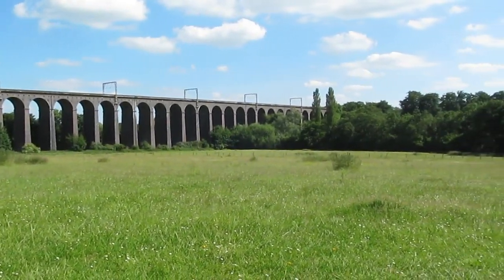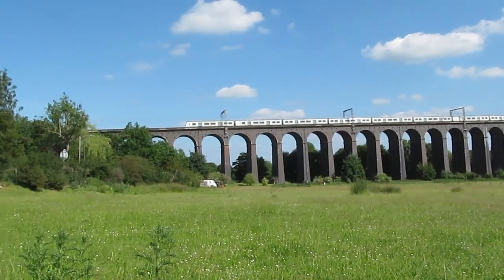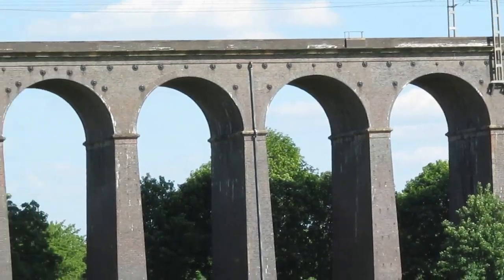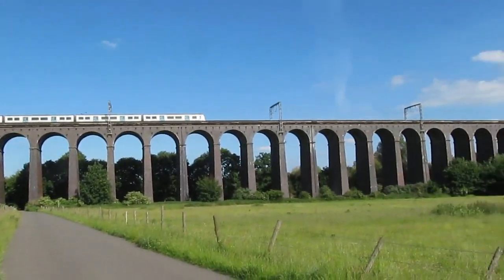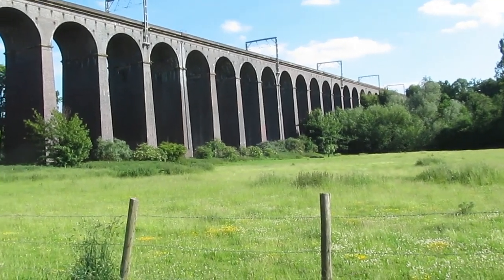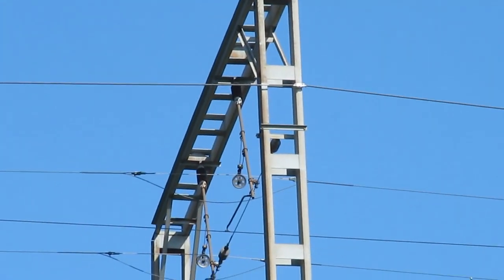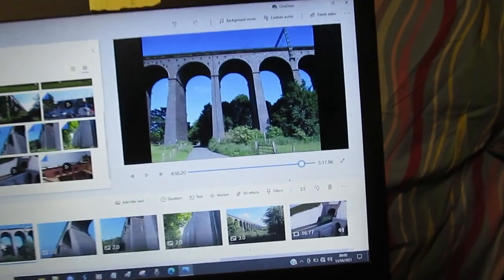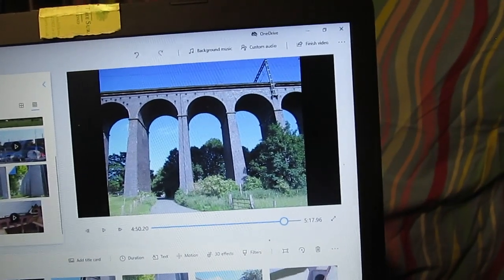Buckland Junction Loft Model Railway 82. A trip to find Welwyn railway viaduct in Hertfordshire.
Alan at Buckland Junction model railway goes in search of the huge Welwyn railway Viaduct. He has to walk for a mile and a half to find this bridge as parking near this bridge was not possible. Included are some still photos for reference for modellers.

The Digswell Viaduct, also called Welwyn Viaduct, is a railway viaduct that carries the East Coast Main Line over the River Mimram in the county of Hertfordshire in England. A prominent local landmark, it is located between Welwyn Garden City and Digswell. It is just to the south of Welwyn North railway station. Curtesy of Wikipedia.